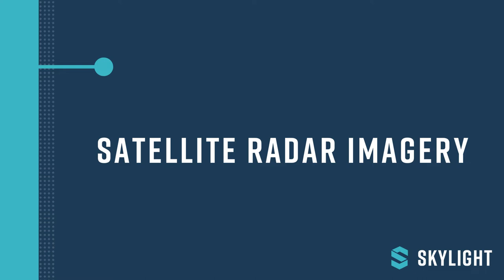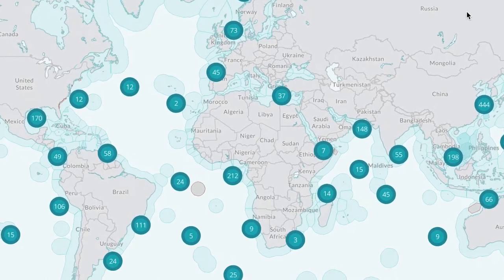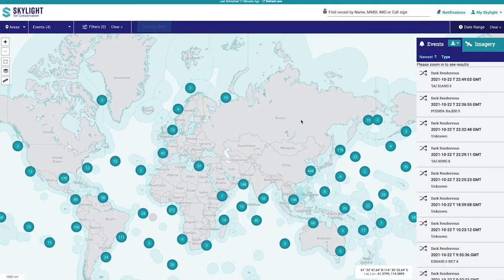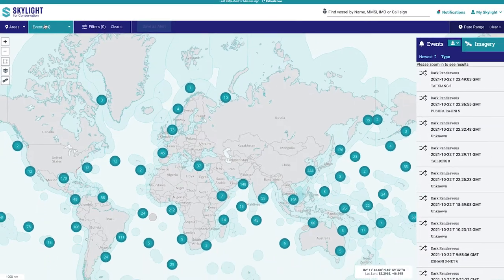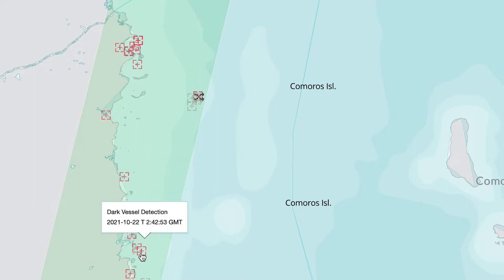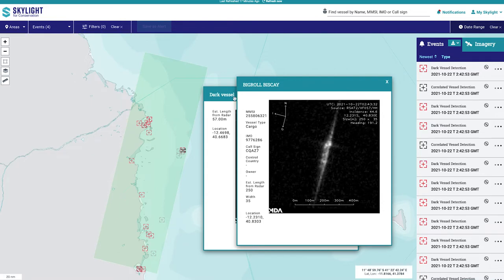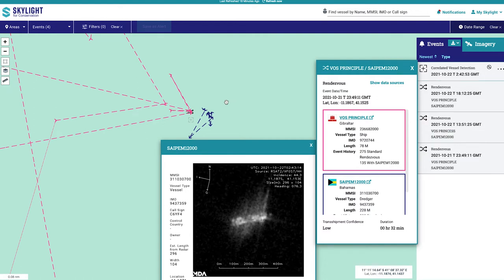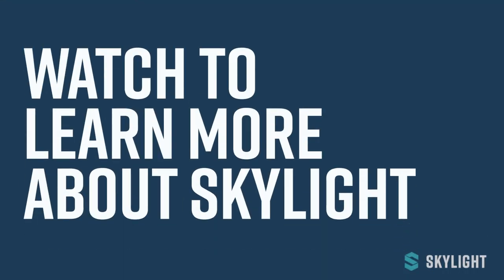Skylight Training: Satellite Radar Imagery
Skylight's platform is designed to support and inform operations. In addition to real, or near real-time events, the platform supplements these data with Satellite Imagery available for free to partners.

The Satellite Imagery in Skylight is Synthetic Aperture Radar or Satellite Radar. Currently, Skylight offers customers imagery for targeted locations and operations, such as a patrol.

In this video, we will teach you how to view satellite imagery in Skylight.